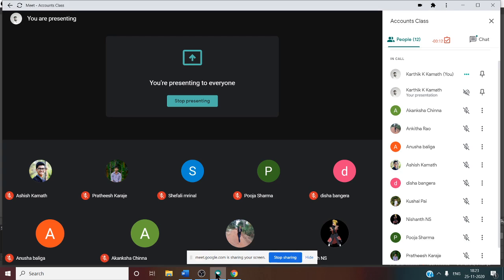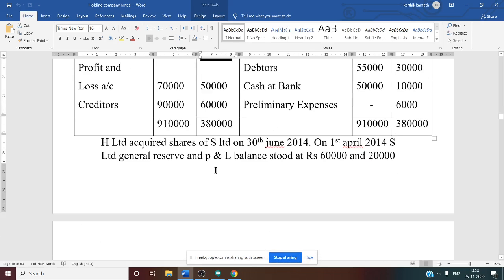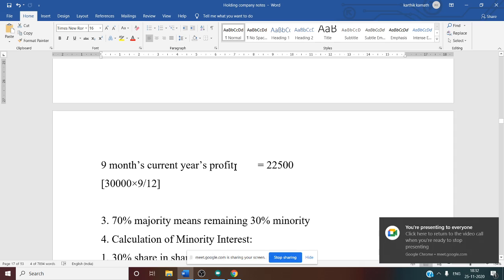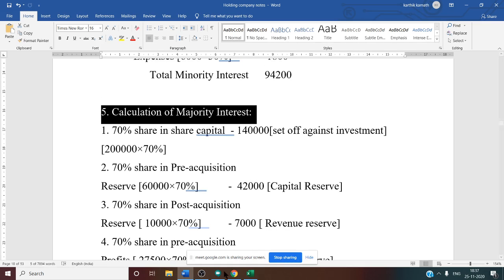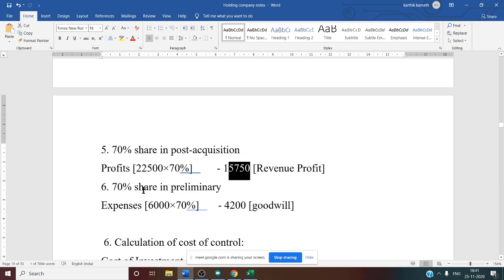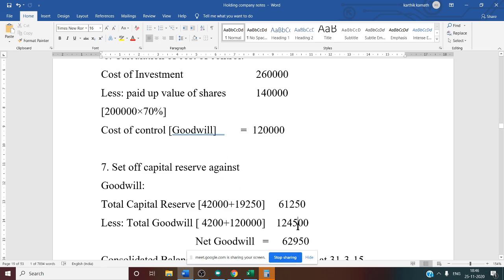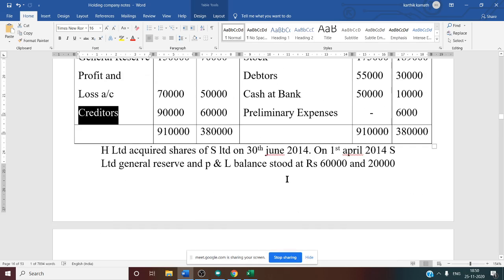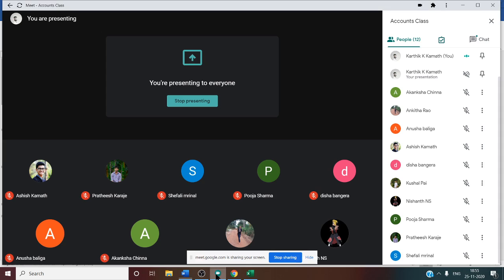Holding company Class 6 5th Sem B.com MU